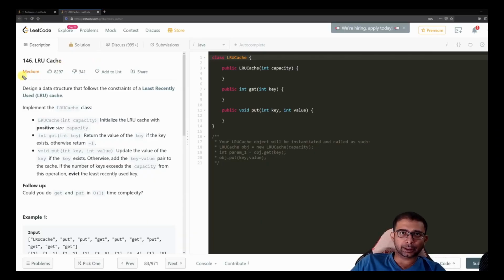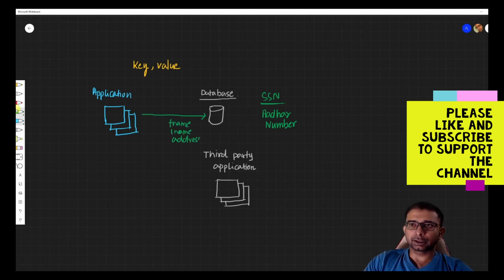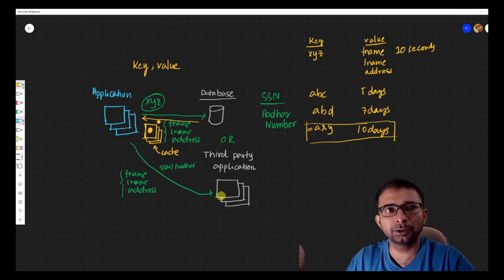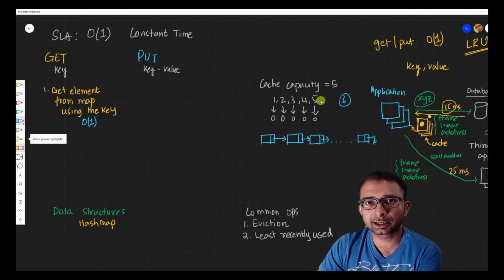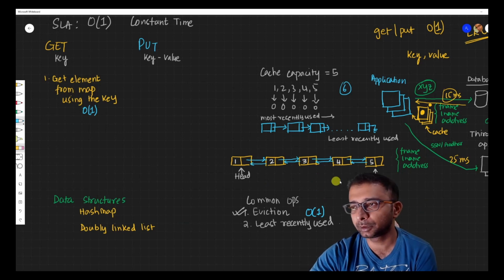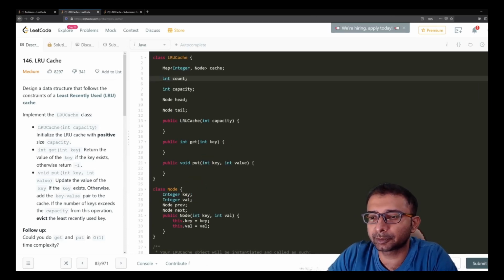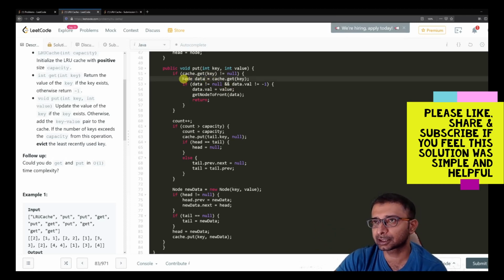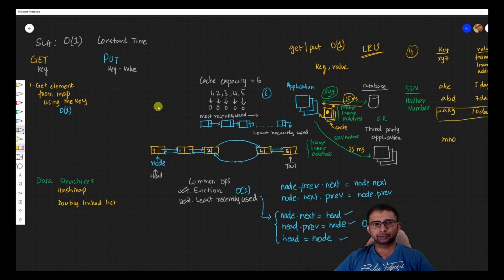146. LRU Cache | Leetcode Medium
About the problem (0:00)
Understand cache: (2:05)
Data structure: (7:41)
Coding: (16:15)
Chit chat: (13:10)